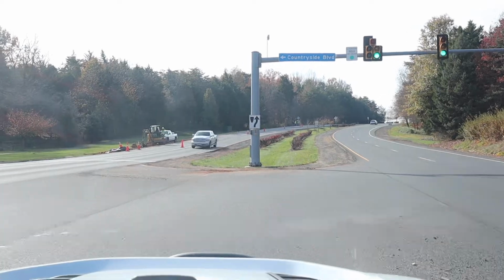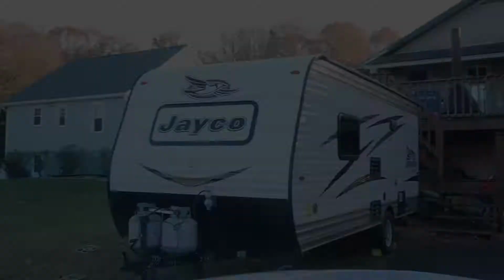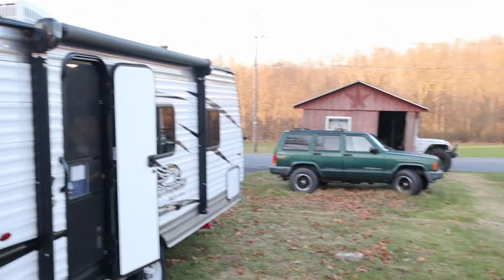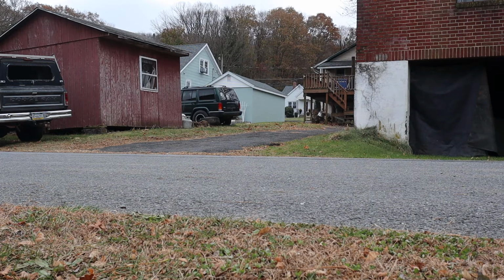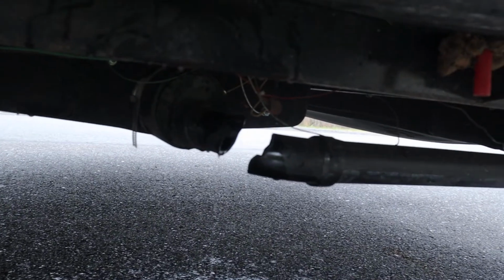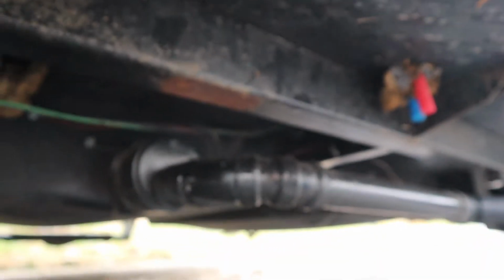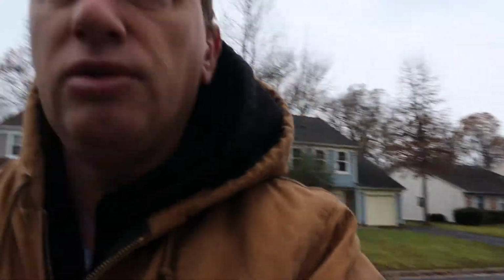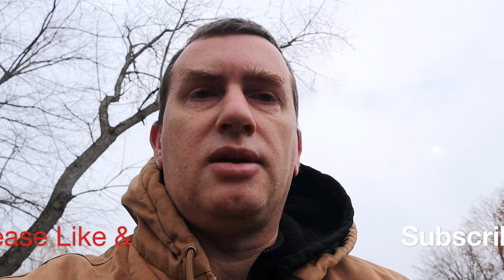VA to PA, Boon Docking and a broken gray tank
Oatey All Purpose Cement
For PVC, CPVC, and ABS

My Jeep:
1. Tires Milestar PATAGONIA M/T ($300 each)
2. Wheels ($100 each) 17x9 5x5 bolt, 4.25 back spacing
3. Warn Zeon Winch
4. Tuffy (box in back)

My Camera:
1. Cannon m50
2. Canon EF-M 22mm f2 STM Lens
3. Cannon m50 battery
4. Hoya 49mm UV Filter
5. UV Filter for 22mm
6. Sandisk Extreme Plus 128gb memory

Corgi Equipment:
1. Harness